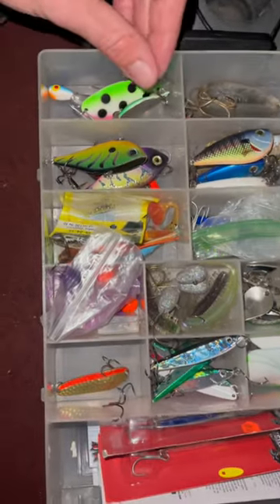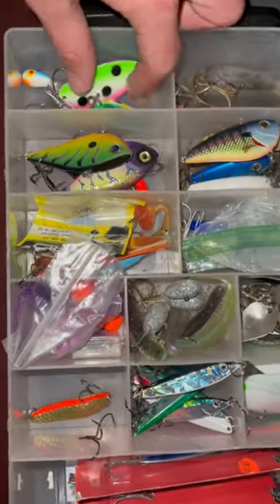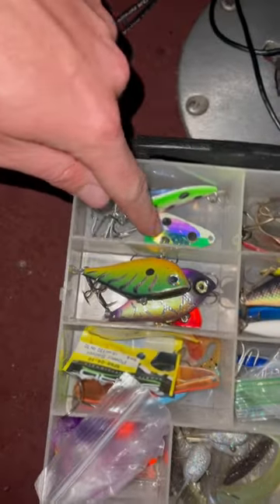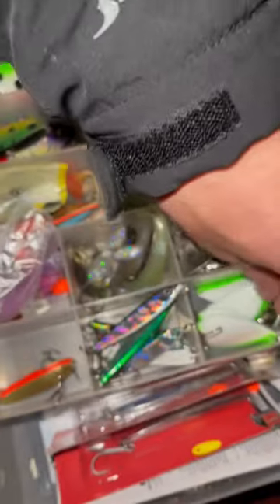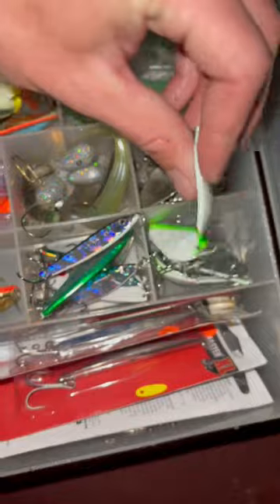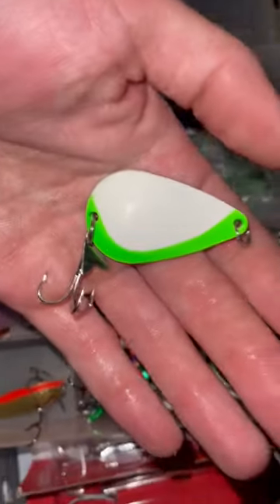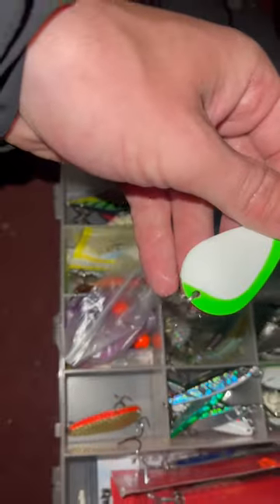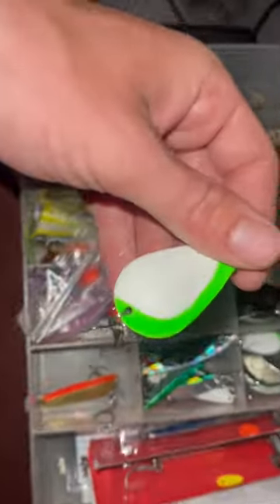Best Casting/Jigging baits for King Salmon🔥‼️